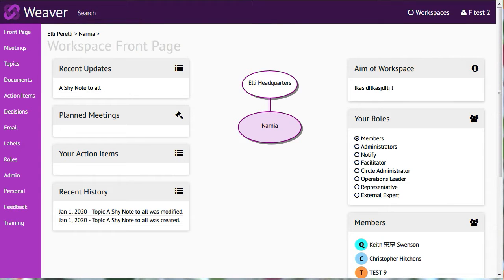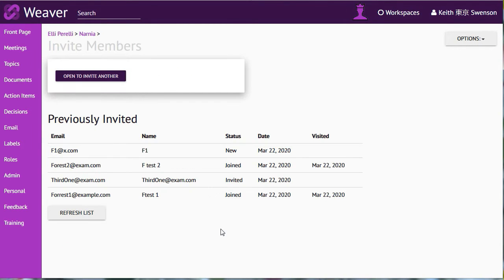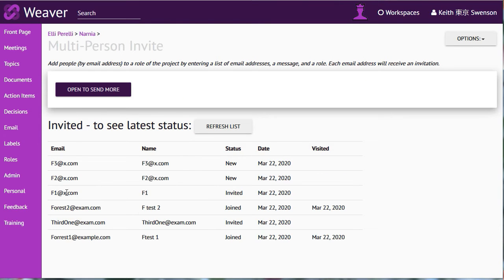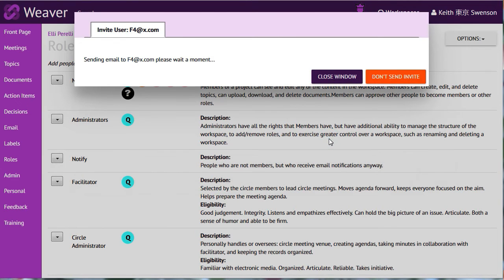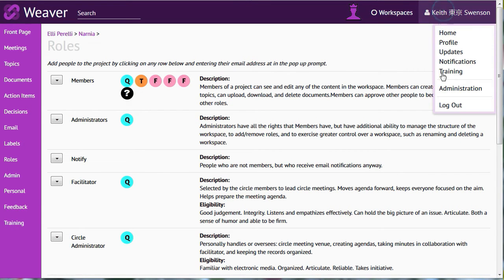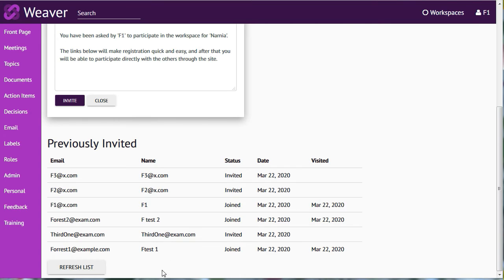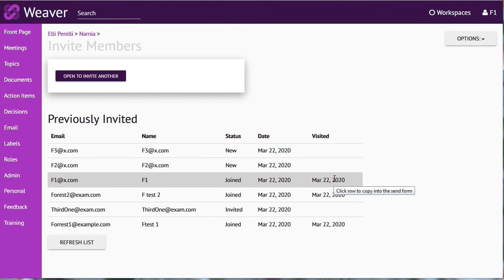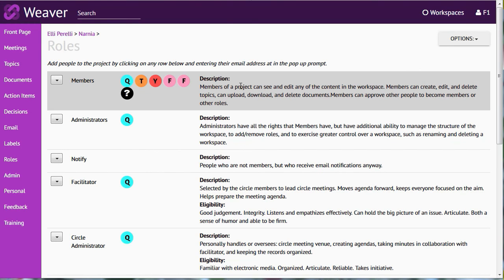Inviting Users to Weaver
This is a short (3min) tutorial on how to invite users to your Weaver workspace.